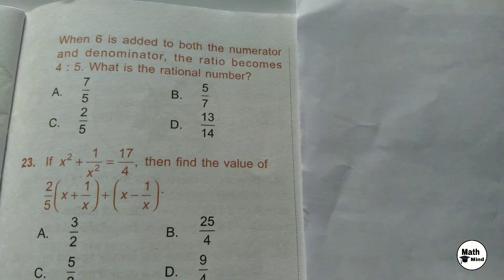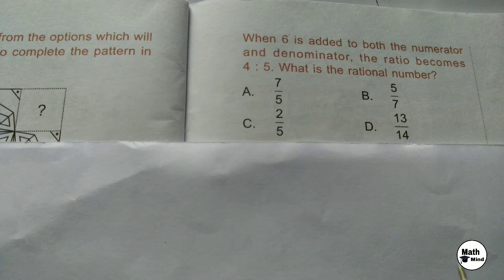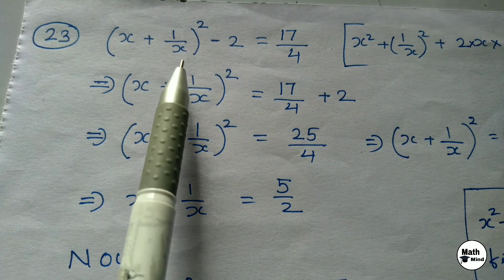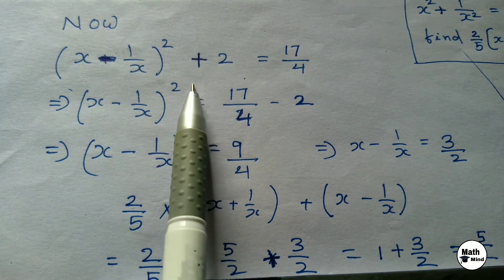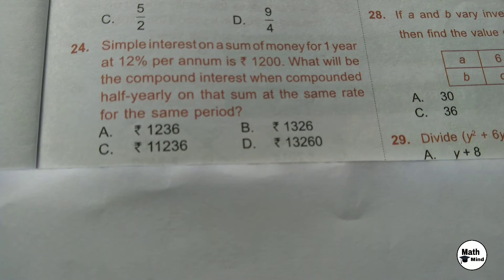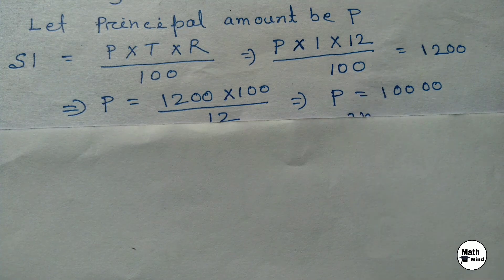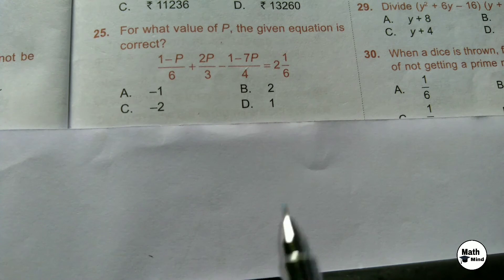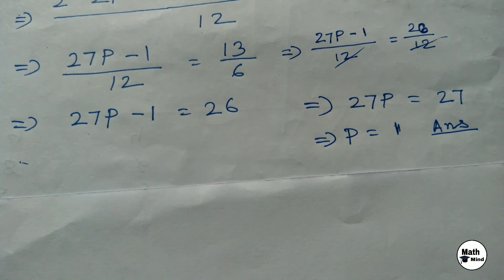IMO, Class 8,, question paper 2018, Mathmatical reasoning, mathmatics Olympiad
IMO
International Mathmatics Olympiad
Class 8
question paper 2018
Mathematical reasoning

These questions are unique. Students need support to follow the questions. I have made videoes keeping it mind. After such explanation they do not need any other guide. They will able to self study.